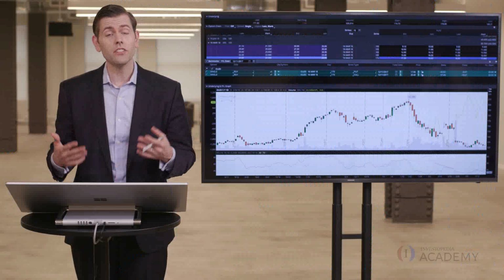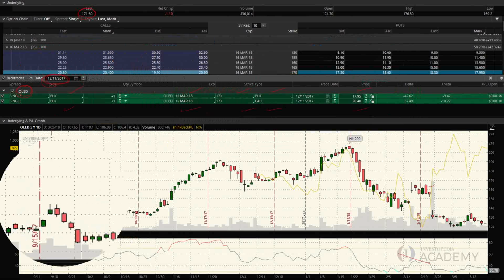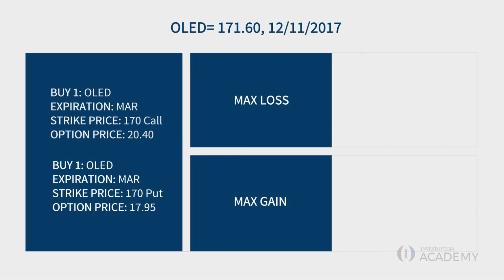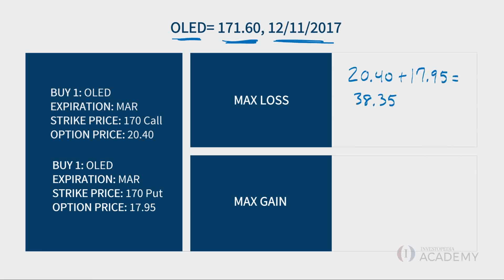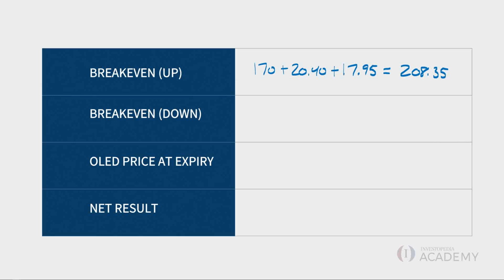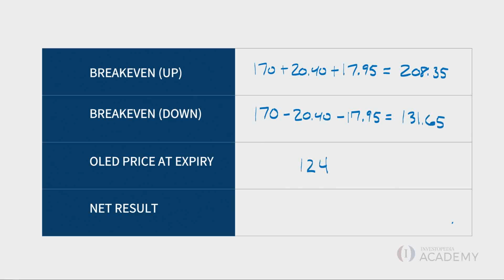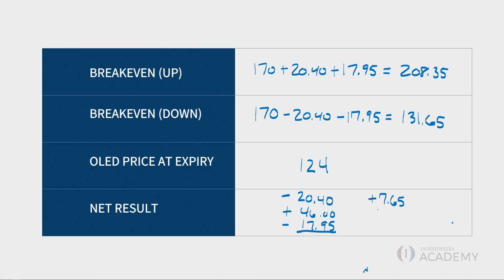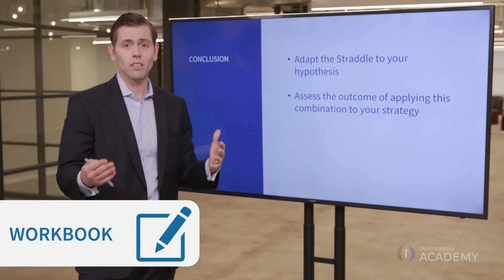Application of Long Straddle (Examples)